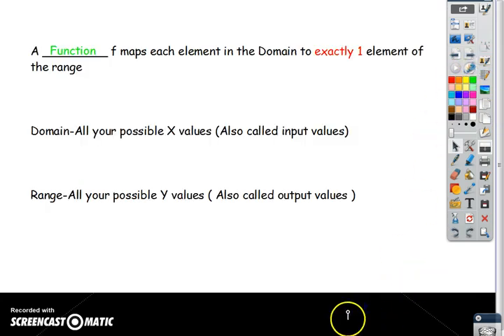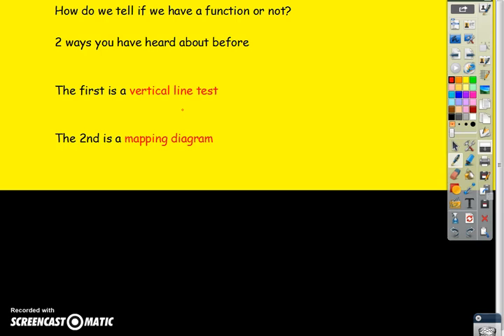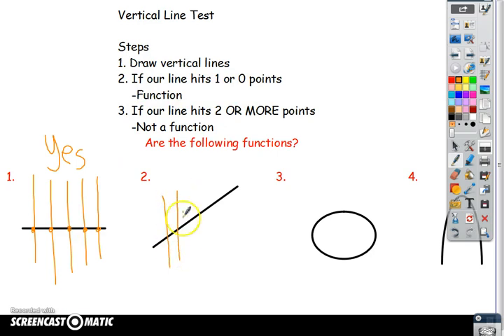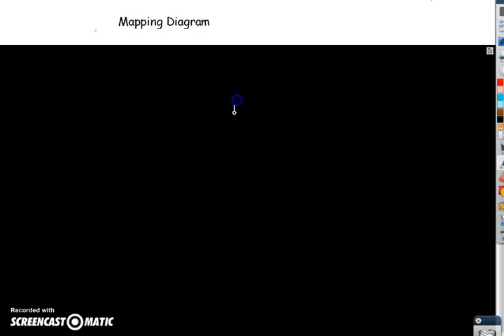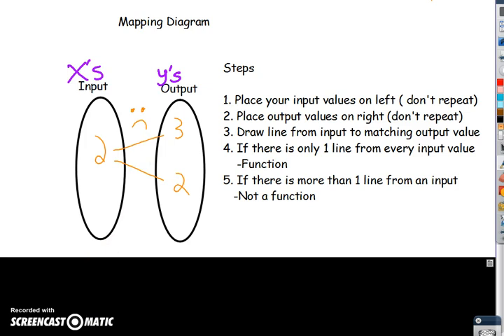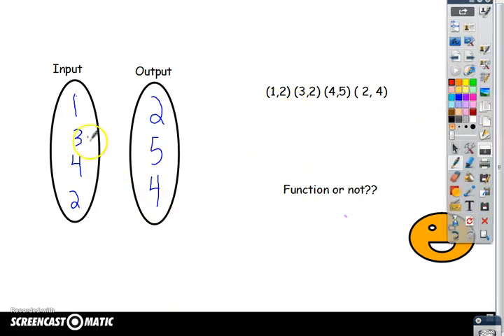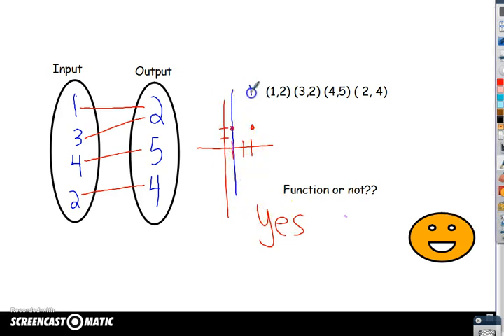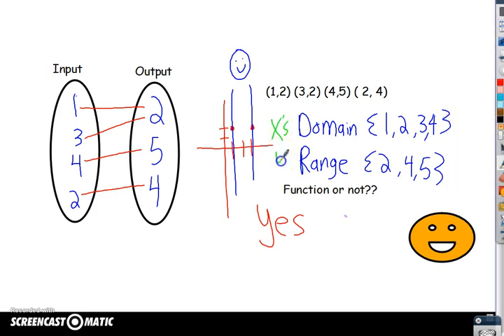Pre Calc-Section1 1